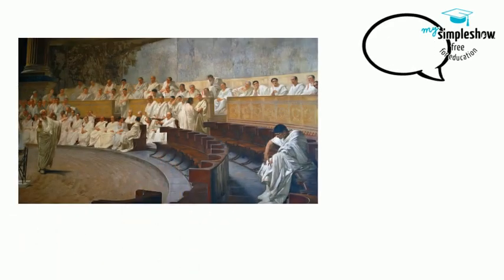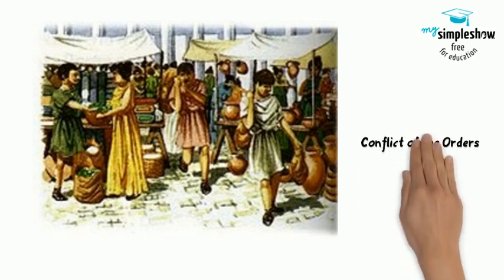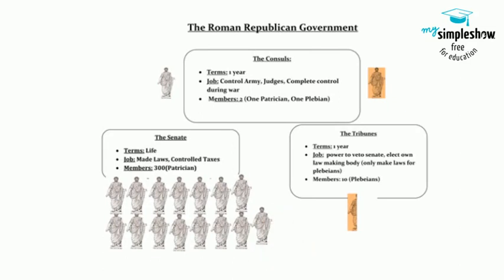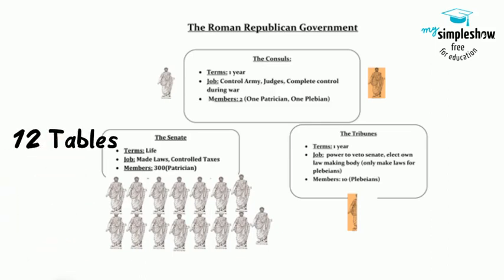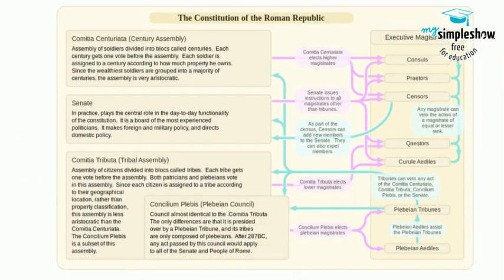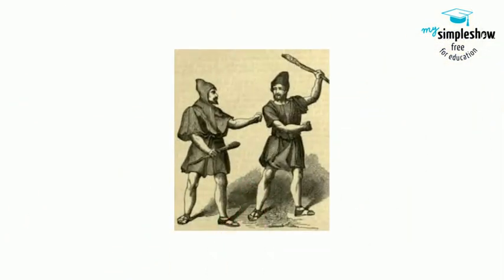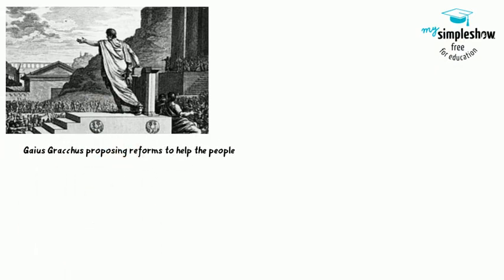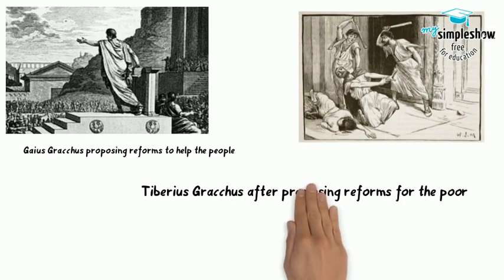Indiana Standard World History 2.5b (The Roman Republic)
2.5 Analyze the development of Roman Republican government and society 2.3

Information gathered from World History, by Elisabeth Gaynor Ellis and Anthony Esler, Pearson, 2016. and Daily Lecture and Discussion Notes, World History, Glencoe